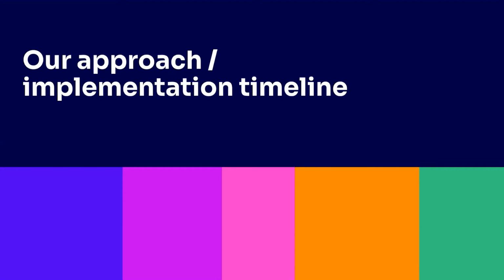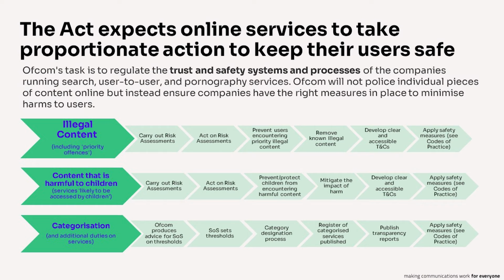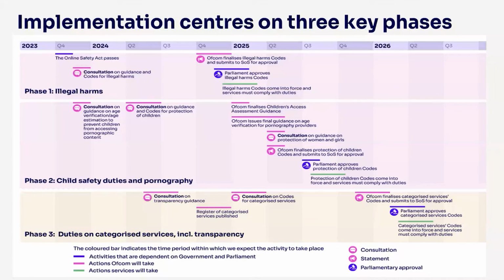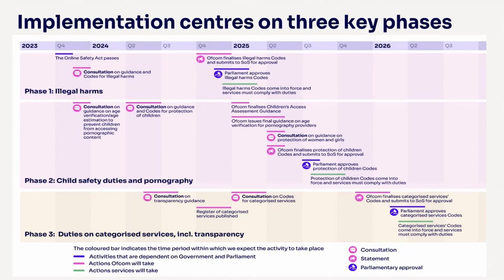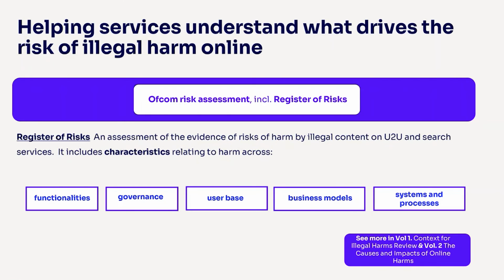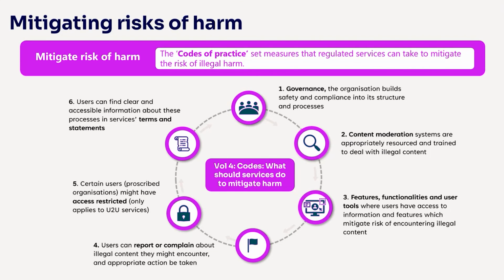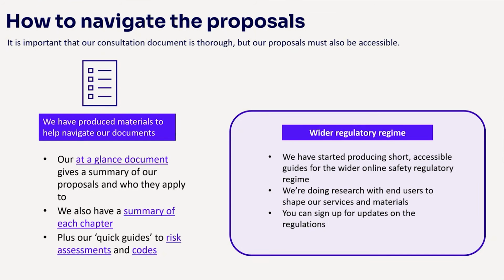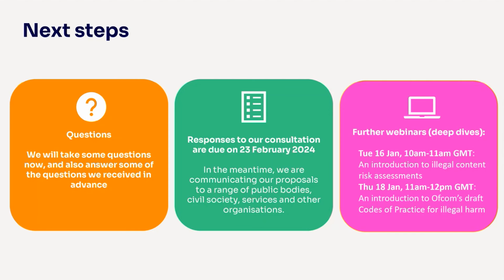Webinar: Introduction to the Online Safety Act and the illegal harms consultation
Ofcom's Online Safety team provide an overview of the UK's Online Safety Act, with a focus on the initial Illegal Harms consultation that was published in November 2023.

We encourage you to use our web form to respond to the consultation

Our Consultation at-a-glance document gives a summary of our proposals and who they apply

We also have:
• Protecting people from illegal harms online - a summary of each chapter